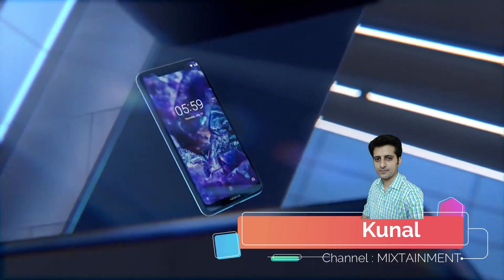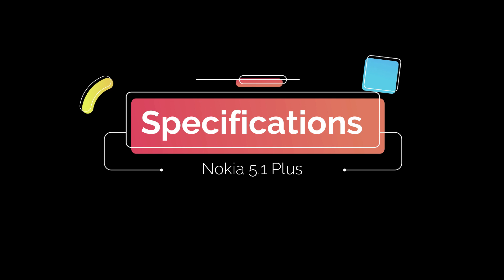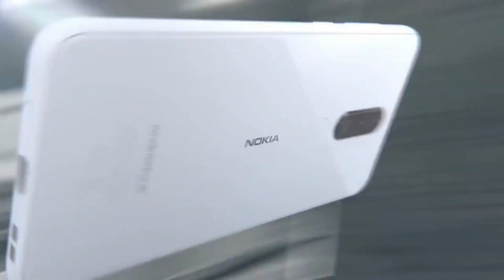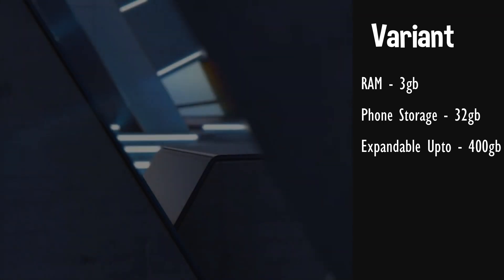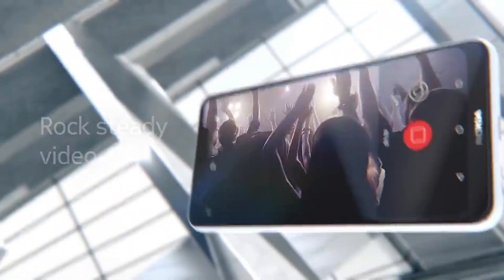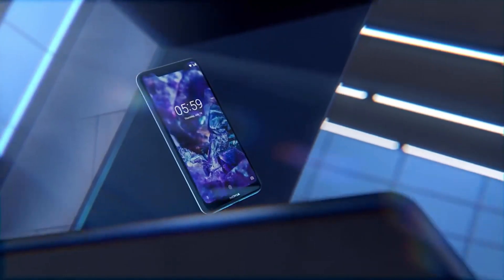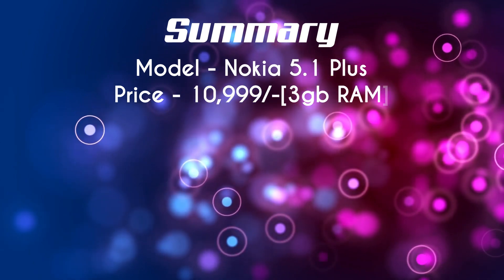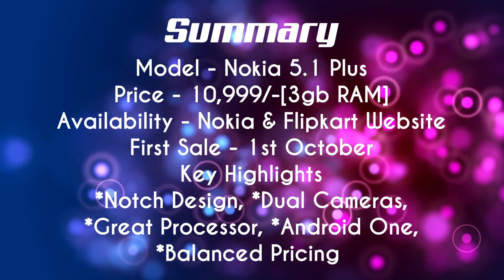Best Nokia Smartphone At Just Rs. 10,999/- | Nokia 5.1 Plus | Price, Specs & Opinion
This video is about the price, specification & review of the Nokia 5.1 Plus smartphone. The Nokia 5.1 Plus is the latest phone launched by HMD Global in India. Check out the video for all the details. Thank you.
Music Credit